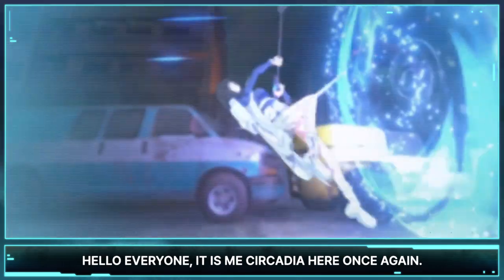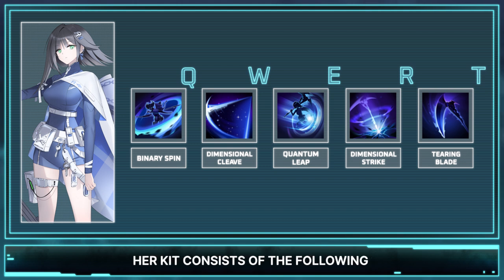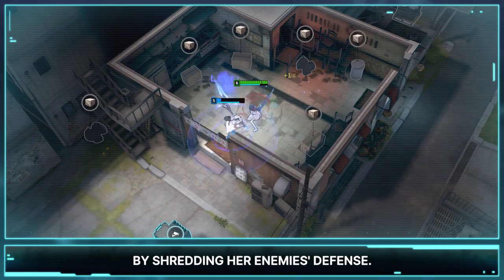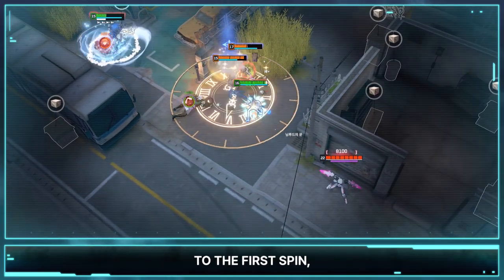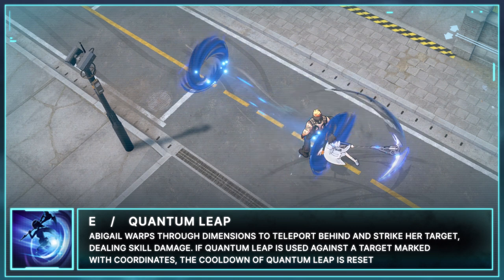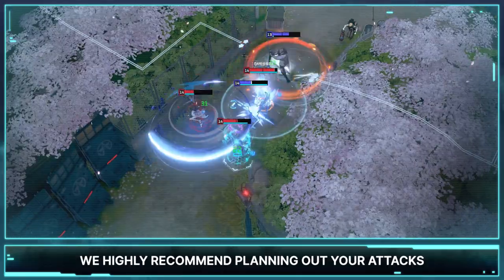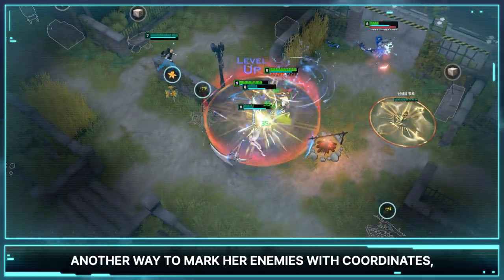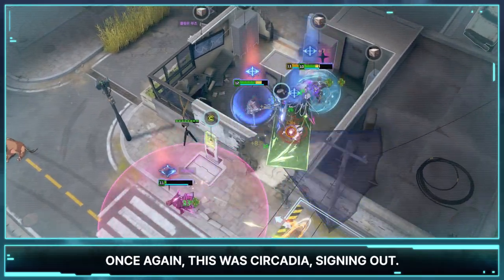Lumiapedia - Abigail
Circadia is here once again to talk about Abigail.
Abigail will be joining Lumia Island as the 67th Test Subject on August 31st.